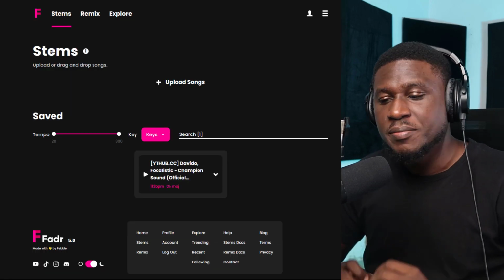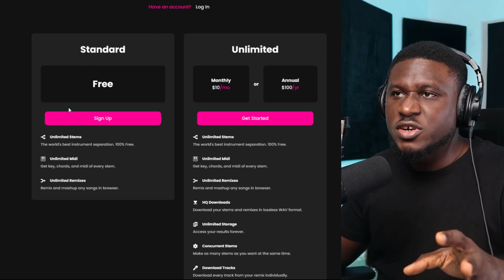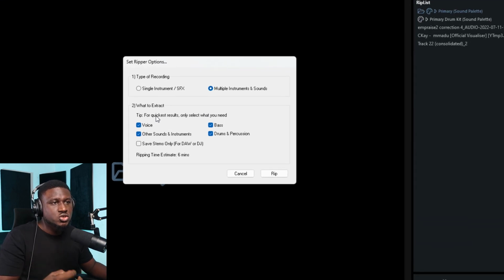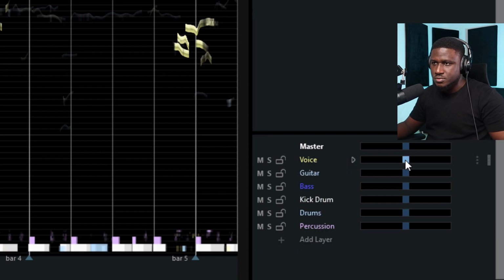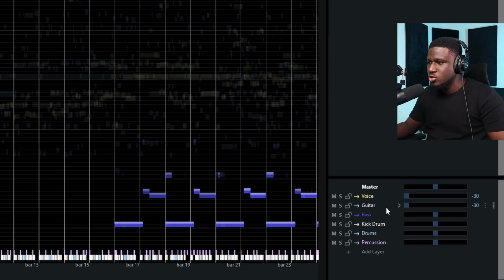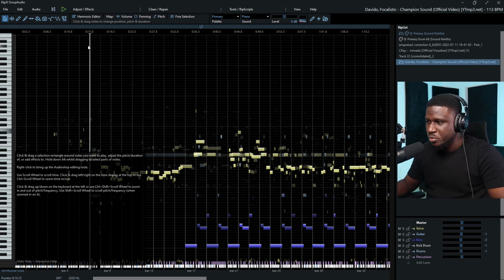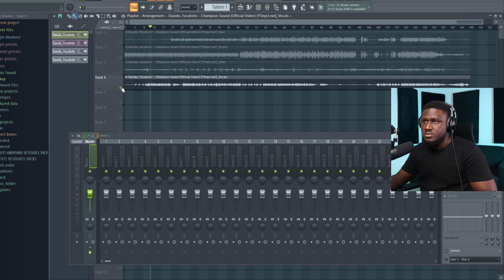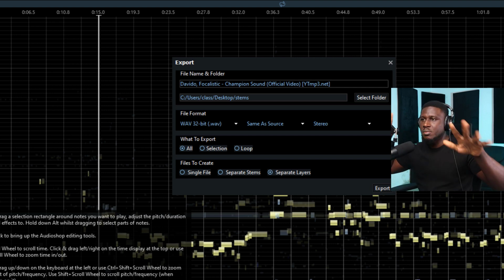How to remove vocals from a song